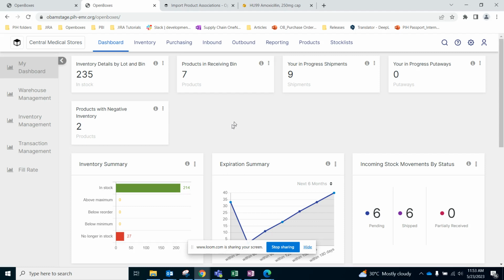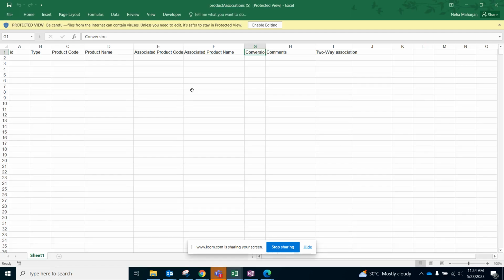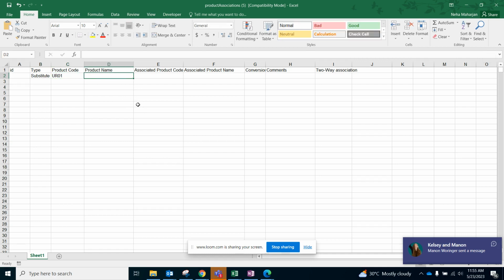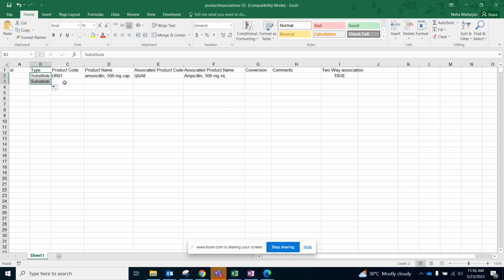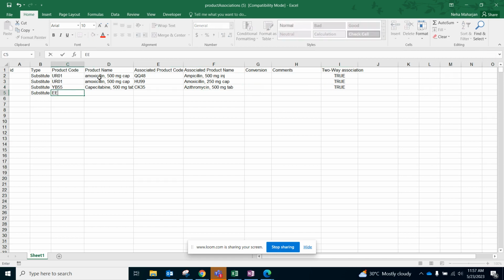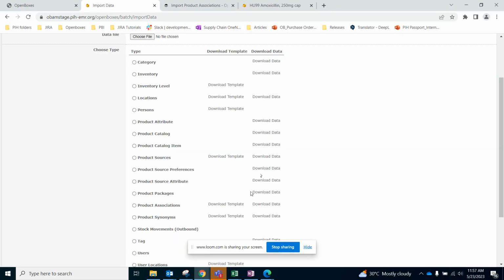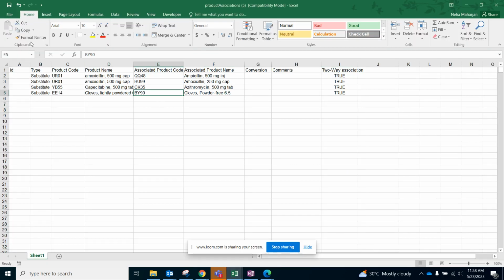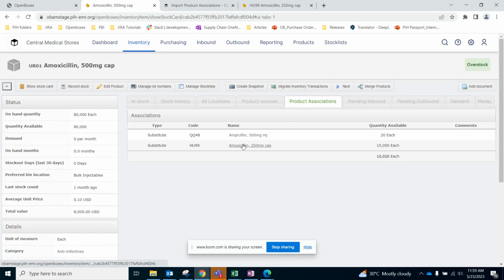Product Associations Import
Learn how to import product associations into OpenBoxes using an excel file.